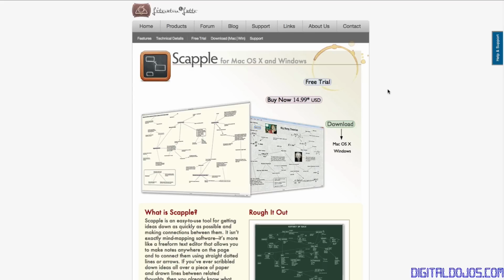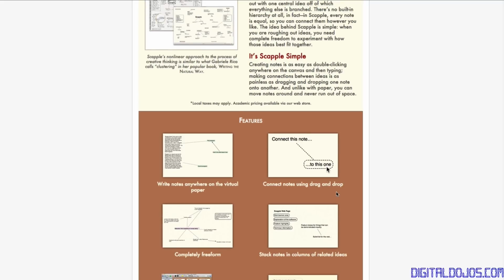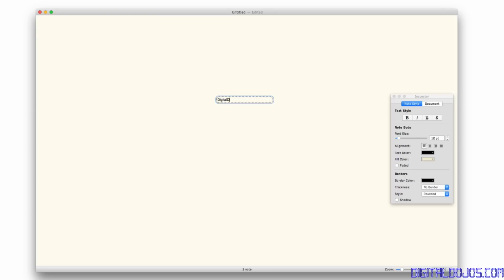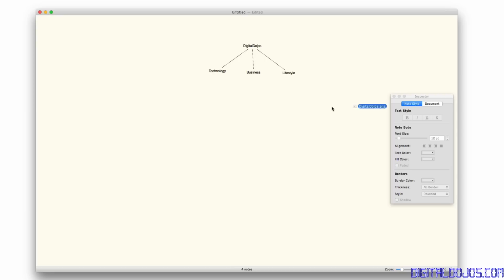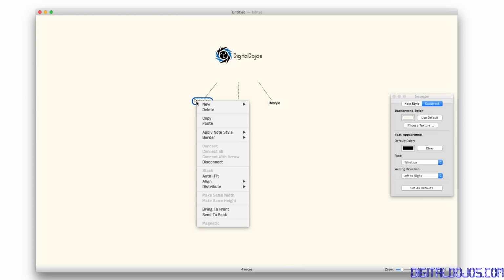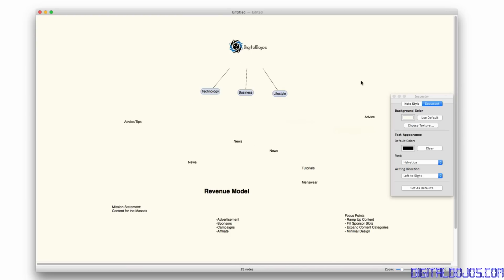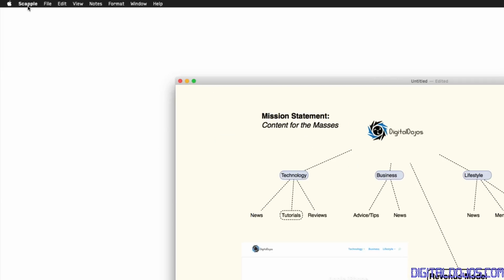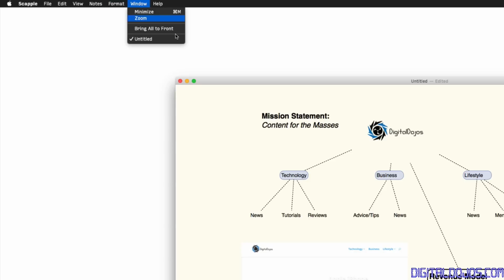Scapple Overview: Quickly Record Ideas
Scapple is an amazing tool for recording & organizing your ideas in any way you see fit.